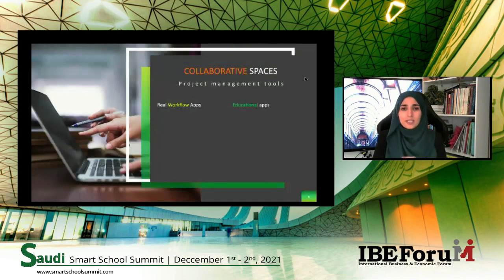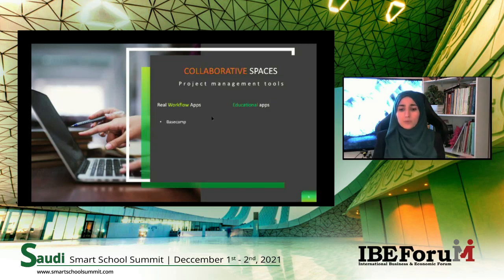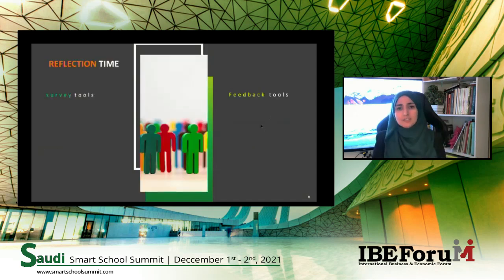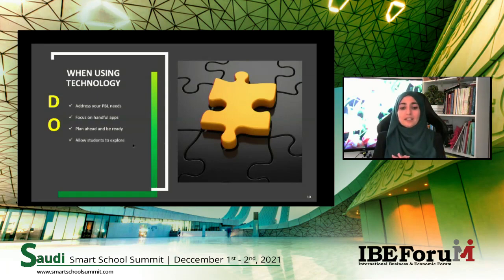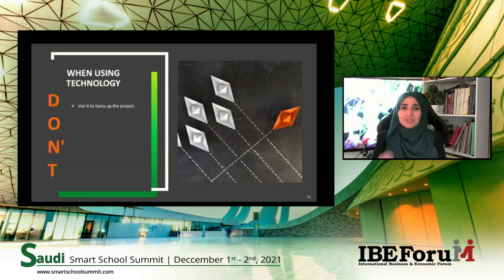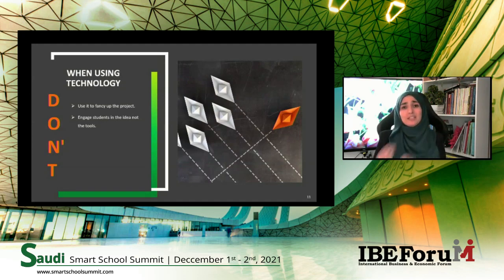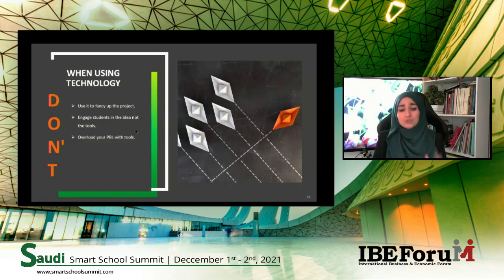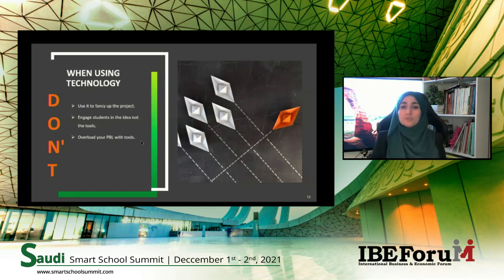Smart School Summit Saudi 2021 | Dr. Abeer